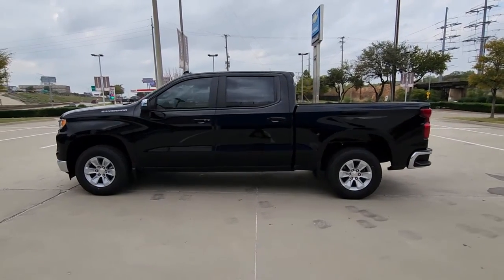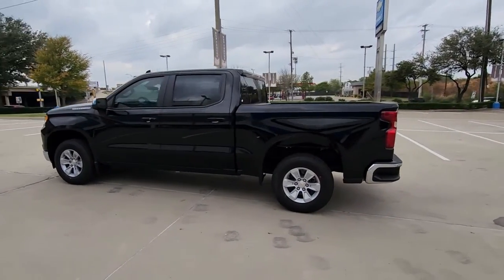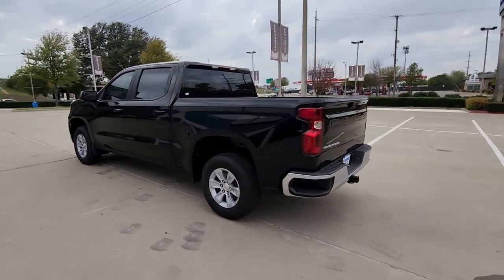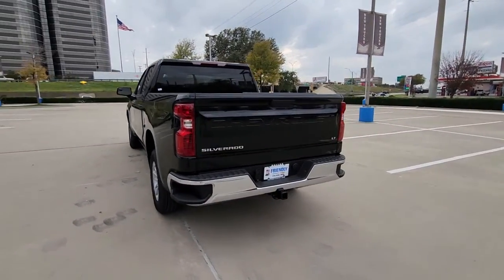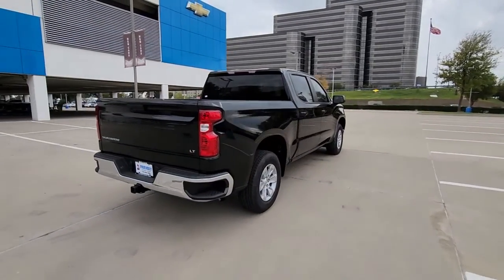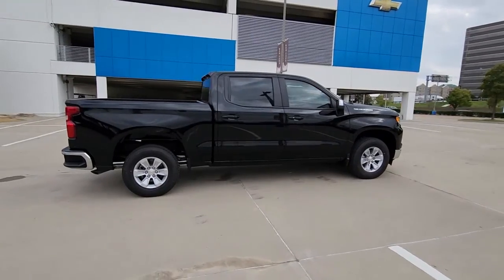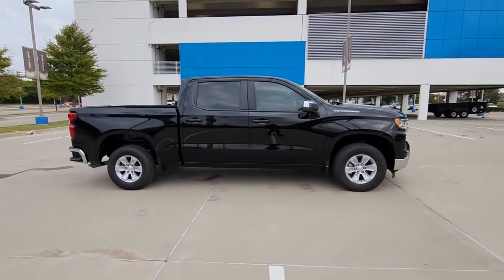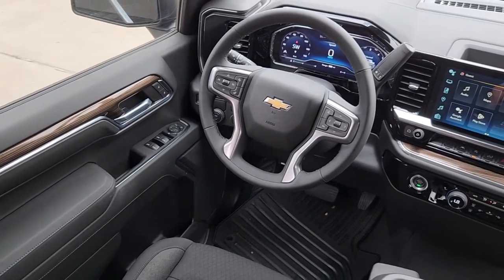2023 Chevrolet Silverado_1500 Dallas, Grapevine, Irving, Arlington, Carrolton PG120586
Black New 2023 Chevrolet Silverado_1500 LT available in 2754 N. Stemmons Freeway, Dallas, Texas at Friendly Chevrolet. Servicing the Dallas, Grapevine, Irving, Arlington, Carrolton, TX area.

Friendly Chevrolet
2754 N Stemmons Fwy

This 2023 Chevrolet Silverado 1500 comes equipped with 8-Speed Automatic Black Cloth.brbrBlack LT 4D Crew Cab RWD 8-Speed Automatic 2.7L TurbobrbrDont miss your chance to SAVE HUGE $$ on high quality Pre-Owned vehicles at Friendly Chevrolet!!brbrThank you for giving us the opportunity to earn your business!! Price includes: $1000 - Chevrolet Select Market Bonus Cash. Exp. 11/30/2022 $500 - Chevrolet Consumer Cash Program. Exp. 11/30/2022